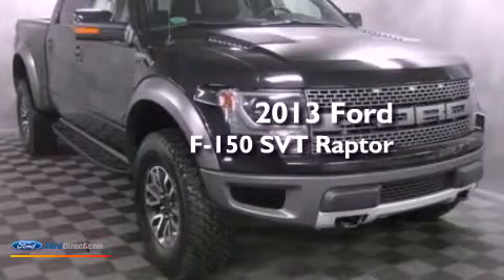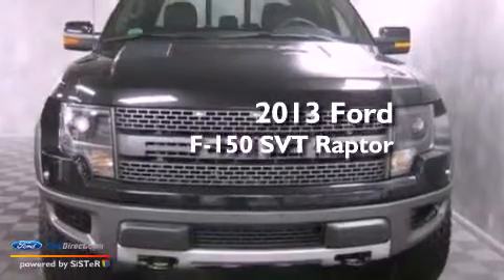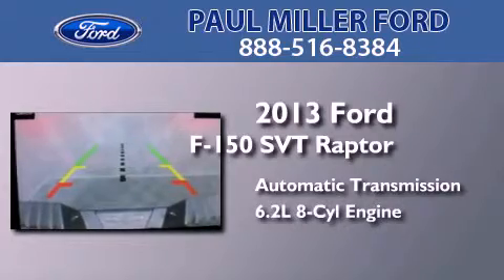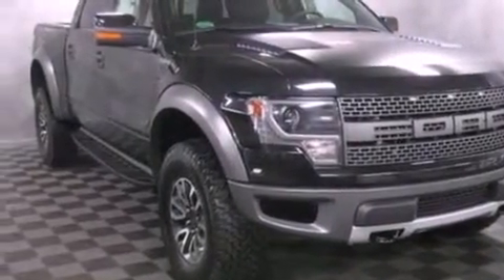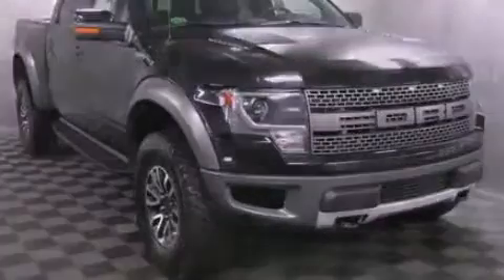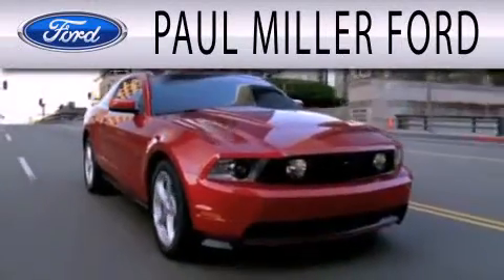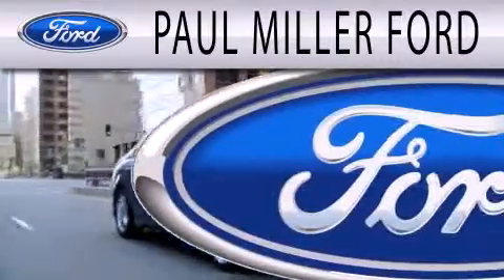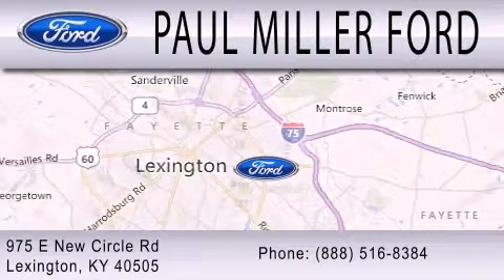2013 FORD F-150 Lexington KY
Year : 2013
 Make : FORD
 Model : F-150
 Engine : 6.2L V8 16V MPFI SOHC
 Trans . : 6-SPEED AUTOMATIC
 Exterior : BLACK
 Miles : 130

 Stock : DFA14556

 975 New Circle Road Ne